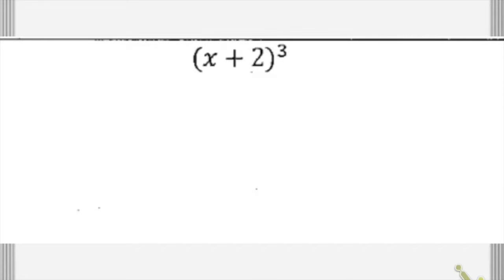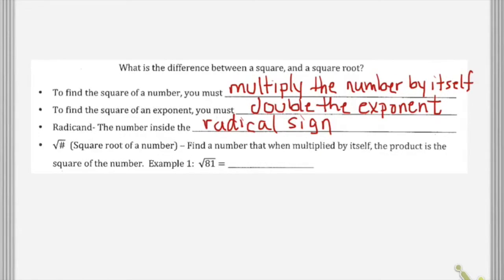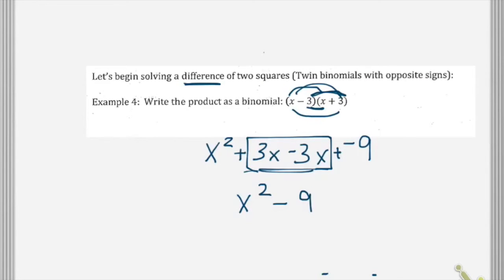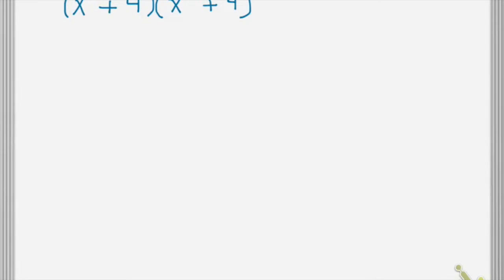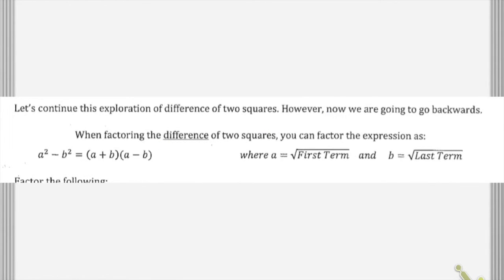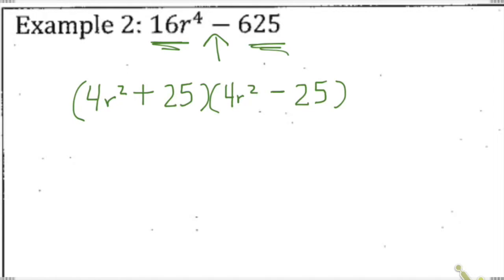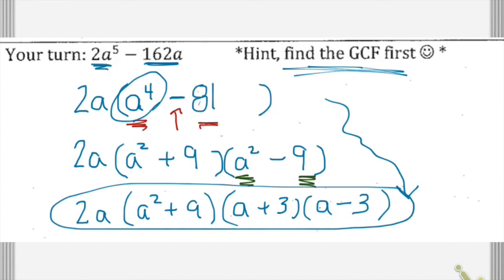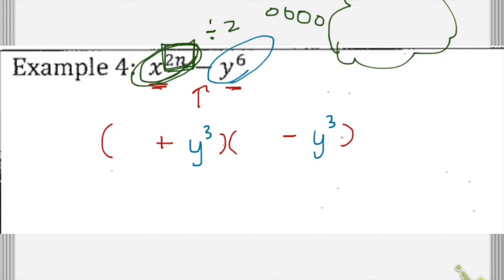Alge 5.5 notes parts 1 and 2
This video is about Alge 5.5 notes difference of Alg 5.5 difference of squares